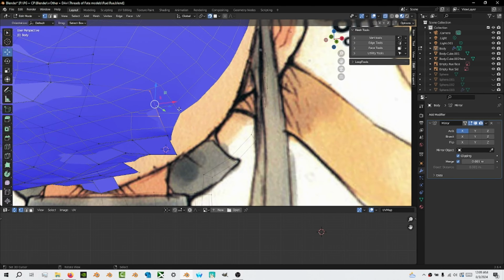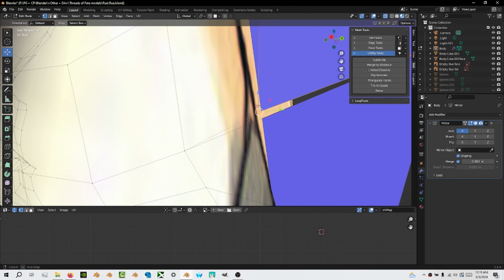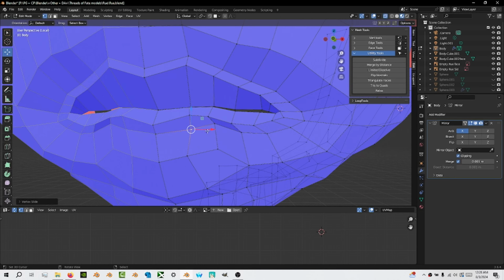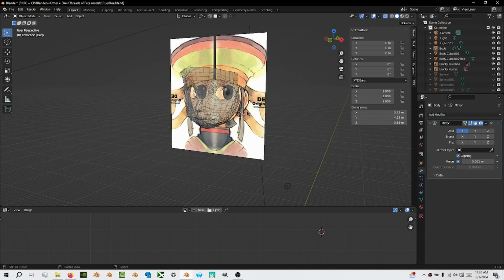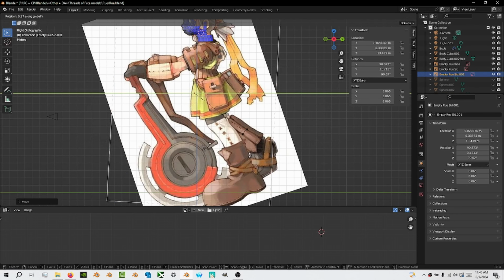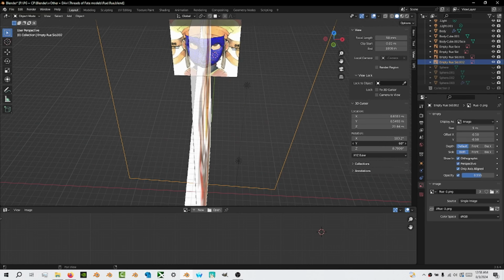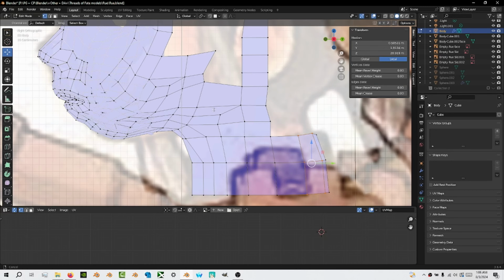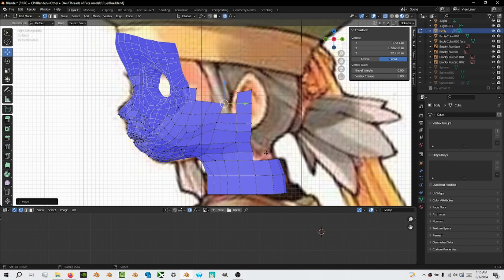Project Re-PRISM | Rue's Modeling: Session Ver0 Ep2- [Fast Play] - Half Audio Edition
This is a spliced Audio version, not all things on screen will line up, even though it may seem like it. This is "Fast Play" and just like all my other videos that features this name it shows that the video is being fast-forward, just as the name implies.

I feel so aloof when making this model after a half year break from from creating models, it was as if I was using the program for the first time or something, I swear I've been doing it for a while now but this makes me look back on how much I actually tested way back then. I did recently start using the new Blender 3.6 around this time, so maybe I was just naive on how things where and I'm sure the break to work on the 2D game didn't help all too much.

Here is the fast version of this model's creation. I'm a bit overwhelmed by the thinking that I've made some silly decisions. Don't mind me and my bitter sweet commentary on that matters at hand.

As always I hope you all Enjoy!